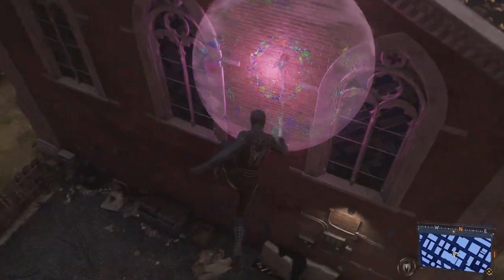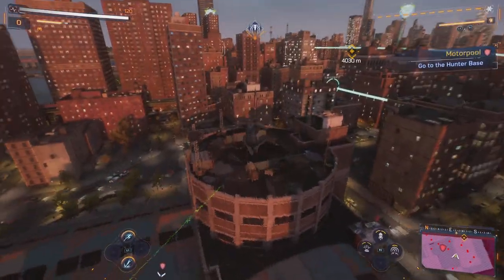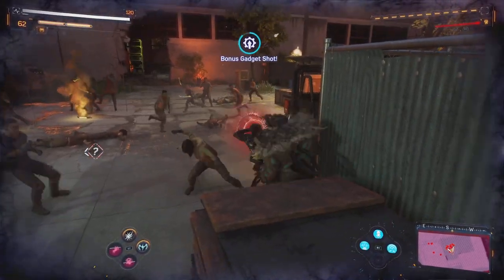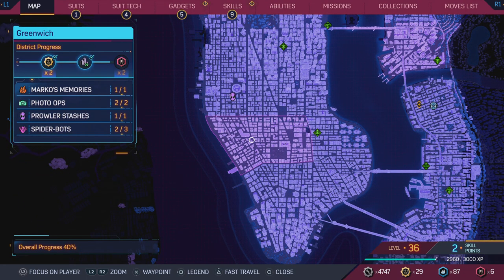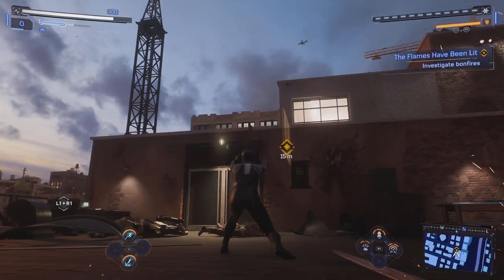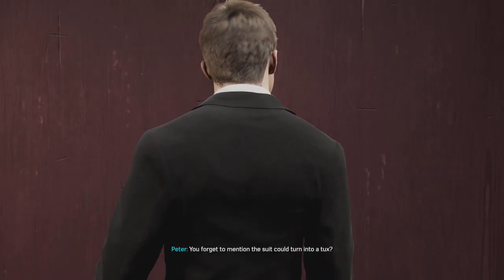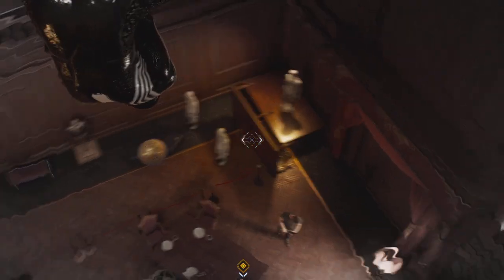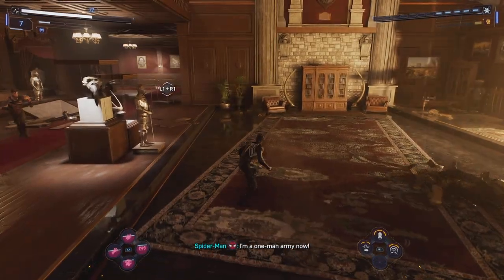MARVELS SPIDER-MAN 2 WALKTHROUGH PART 15: PETER THE BUTLER!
Here is the 15th walkthrough of my spiderman 2 series for the ps5! Hope you all like it enjoy!

Plot summary: Peter Parker and Miles Morales are both superheroes and save many lives, but something will test their commitment and strengths. Something lurking in the dark and terrifying!